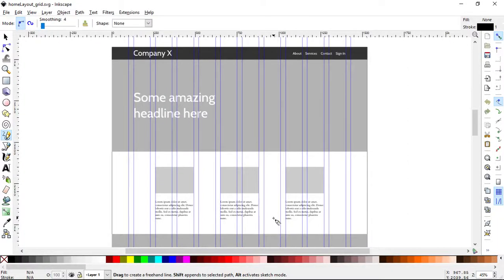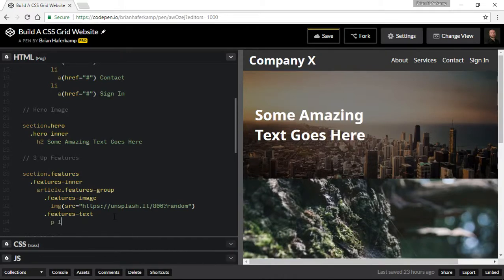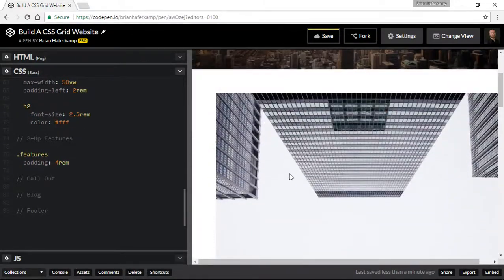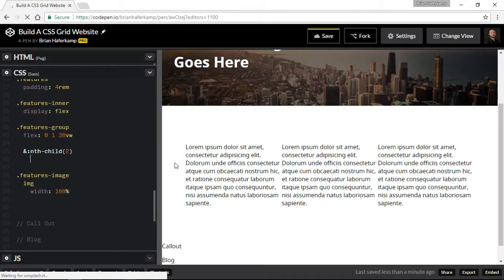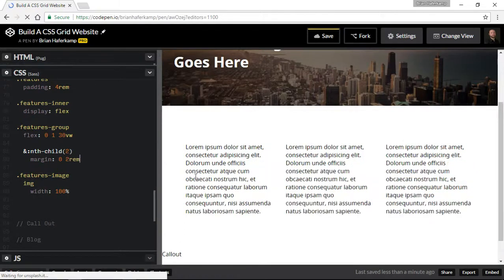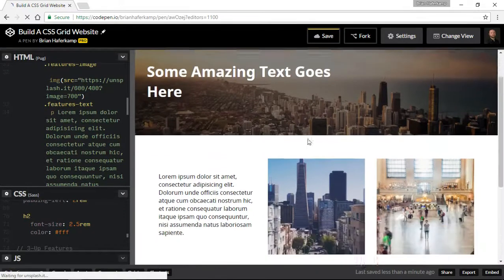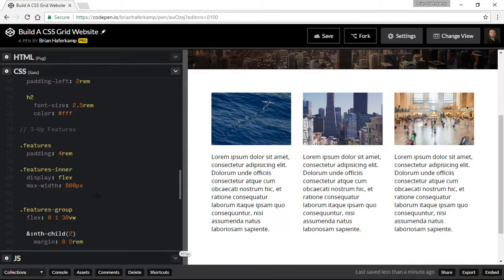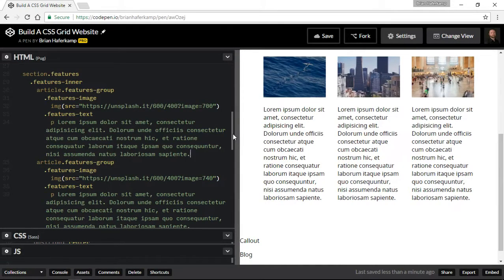Build a CSS Grid Website // Video 5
In this video, you'll learn:

How to create a features section using CSS Grid Layout

Build A CSS Grid Website Series:
Learn how to build a modern website using CSS Grid Layout and Flexbox. This video series shows you how to use CSS Grid as a layout tool for your entire website, not just a small grid.